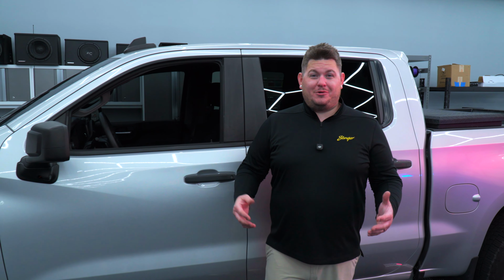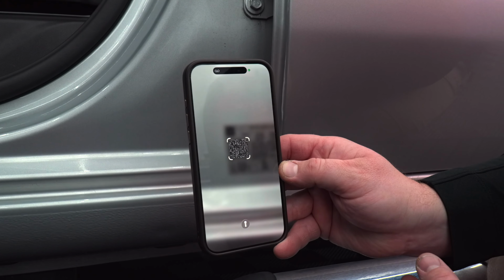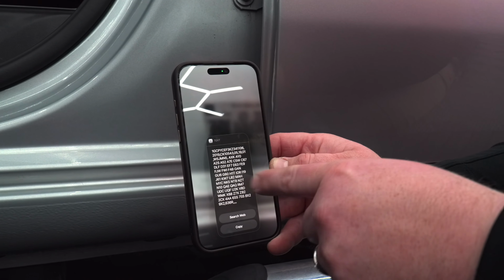Find Your RPO Code | Stinger HORIZON Series & HEIGH10+ Compatibility With 2019-2023 Silverado/Sierra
With the launch of Stinger’s HORIZON Series and HEIGH10+ infotainment system kits for 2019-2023 Chevrolet Silverado and GMC Sierra, this video explains RPO codes and where to locate them. While it focuses on late-model GM trucks, the same process will apply to other vehicles and Stinger products requiring different RPO codes.

RPO code IOR

For compatibility with HORIZON12, HORIZON10 and HEIGH10+, RPO code IOR is required for the following vehicles:

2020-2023 Chevrolet Silverado HD/GMC Sierra HD
2022 Chevrolet Silverado LTD/GMC Sierra Limited
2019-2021 Chevrolet Silverado 1500/GMC Sierra 1500

Skip to video section:

0:05 What are RPO codes?
0:13 Where do you find RPO codes on late-model GM vehicles?
0:30 Scanning QR code to determine RPO code
0:58 Checking if the upgrades you want are compatible with your ride

A leader in vehicle electronics, Stinger develops aftermarket upgrades designed for seamless integration, confident control and elevated driving experiences. Born from deep engineering expertise and built by enthusiasts, the company brings infotainment, audio, lighting and safety solutions that make every drive feel extraordinary, and unmistakably yours.